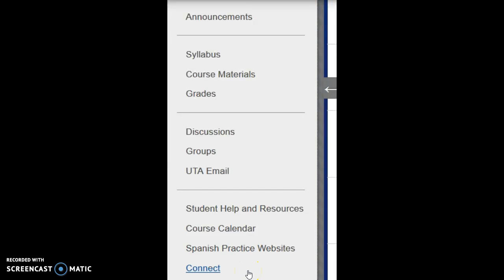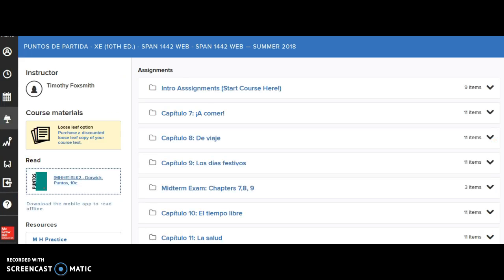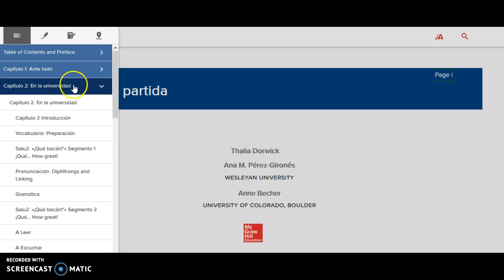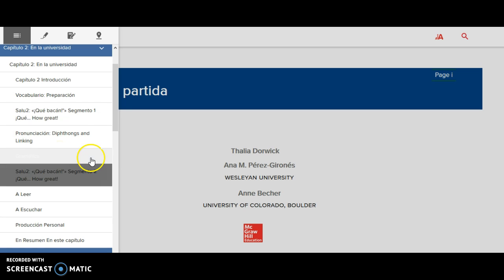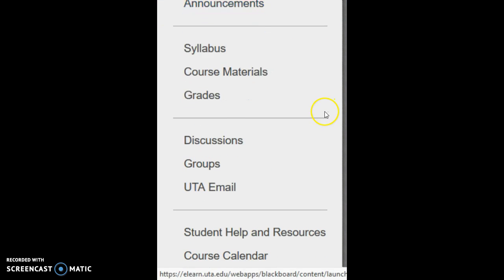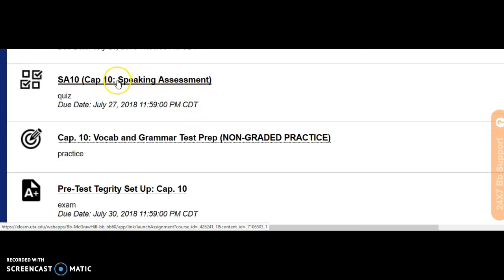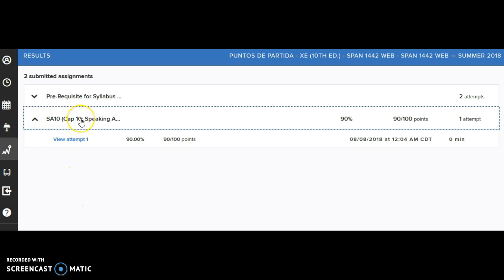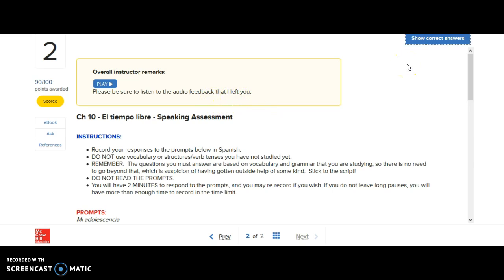Accessing Connect EBook and Assignment Feedback